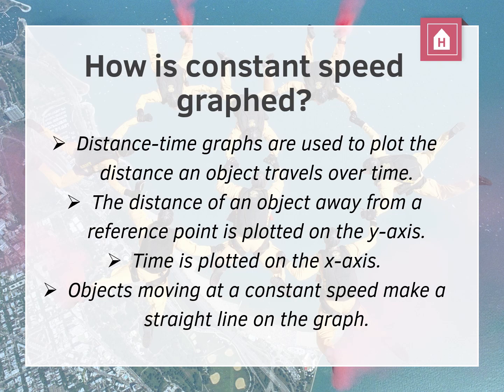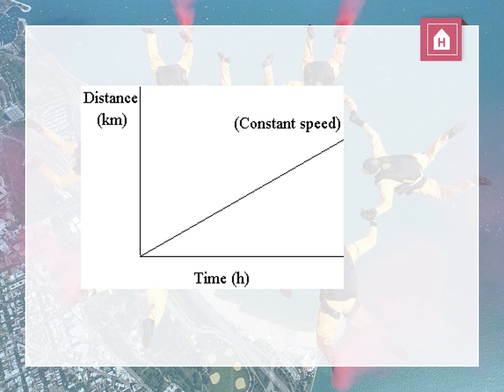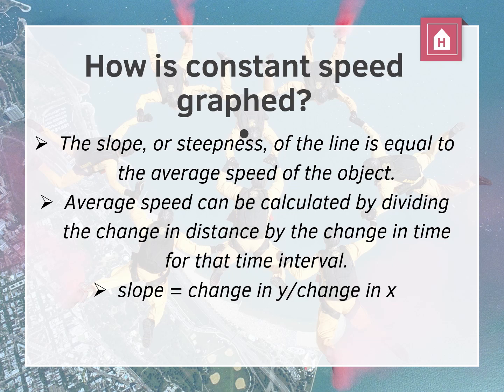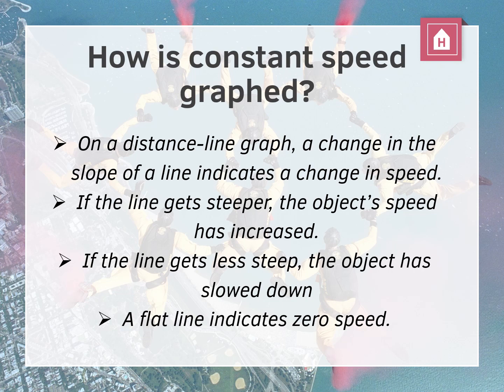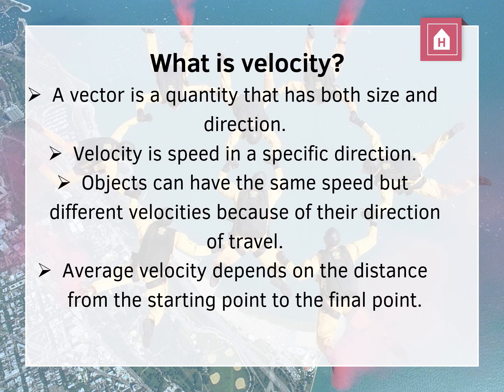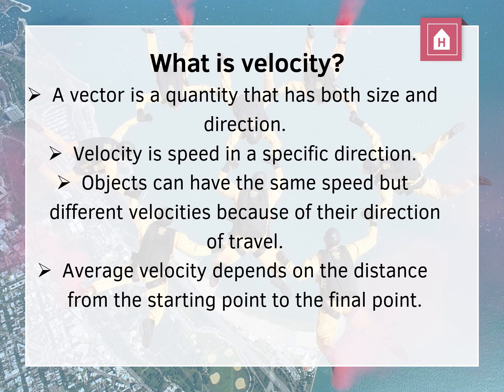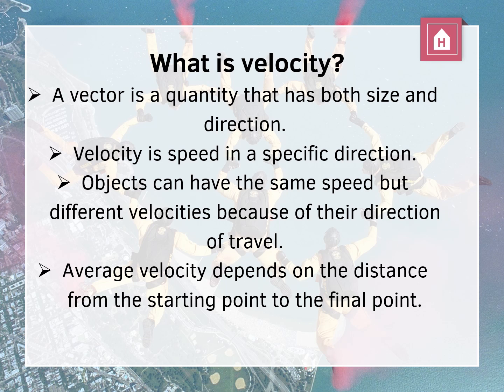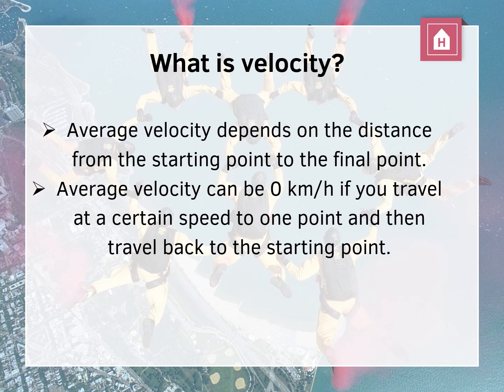U2 L1 p2 q3 g8